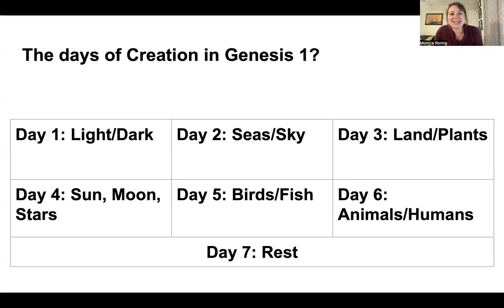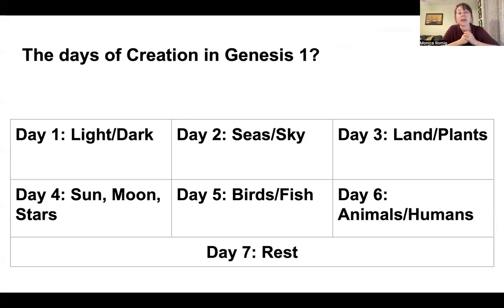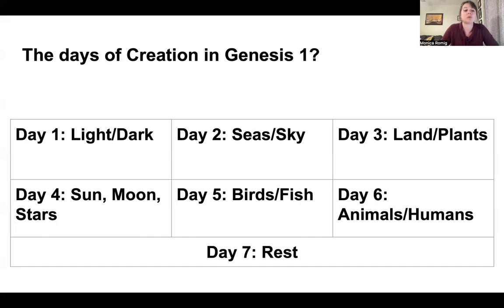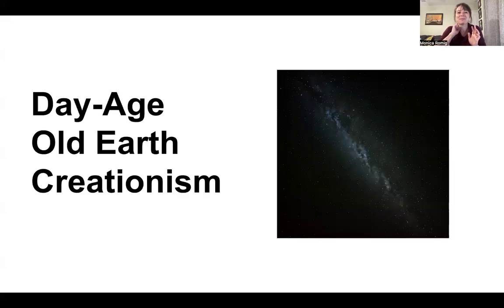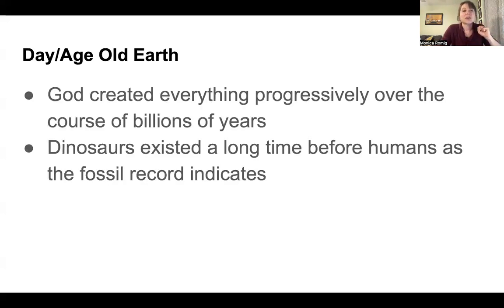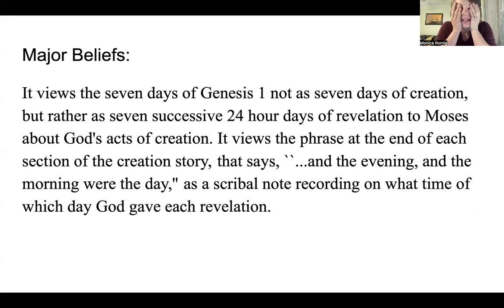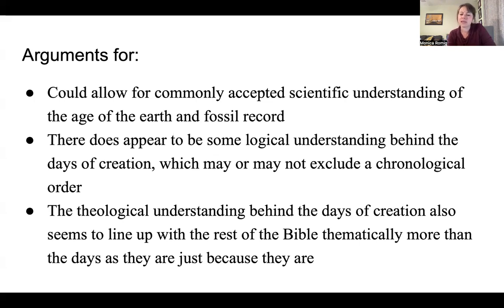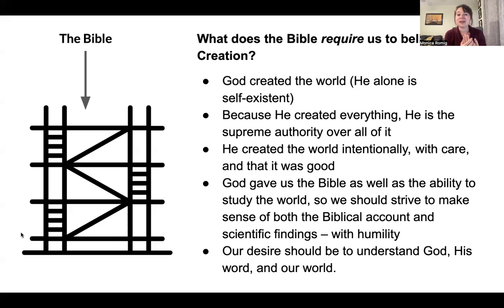Theories of Creation: 6 Ways of Interpreting Genesis 1 | High School Bible Teacher Monica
What does Genesis 1 tell us about the way God created the world? How do the dinosaurs fit into each theory? Monica teaches six different ways theologians have interpreted Genesis One's creation account.

0:00 Introduction
0:24 What are the days of creation in Genesis 1?
5:10 6-Day Young Earth Creationism
16:19 Apparent Age Young Earth Creationism
21:54 Day-Age Old Earth Creationism
28:53 Gap Theory
33:26 Days of Revelation
40:21 Framework Hypothesis
47:10 What does the Bible require us to believe about Creation?